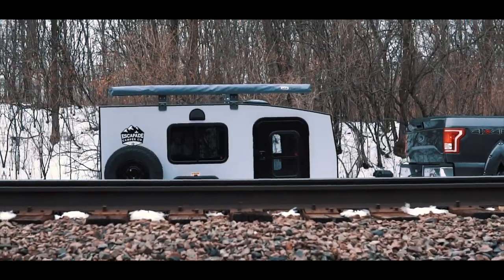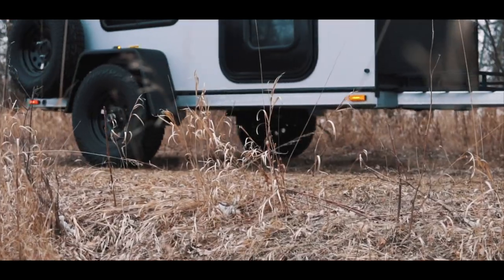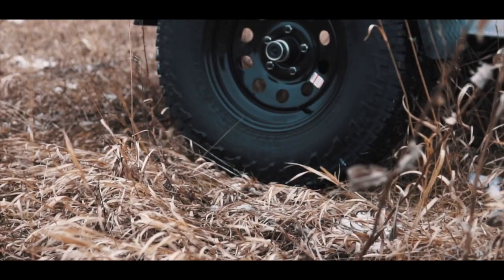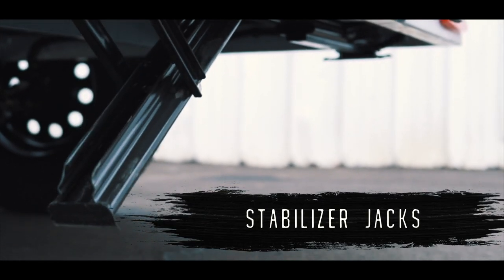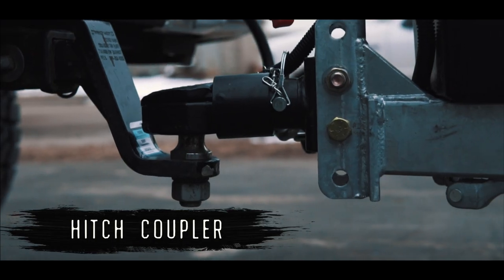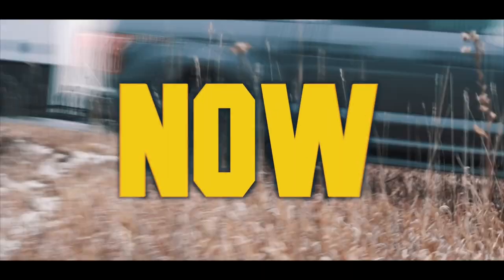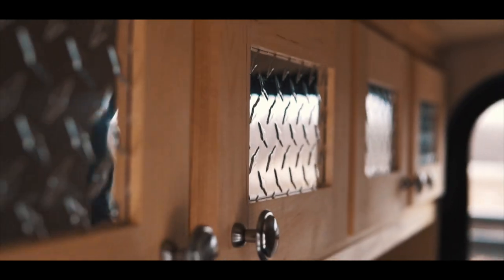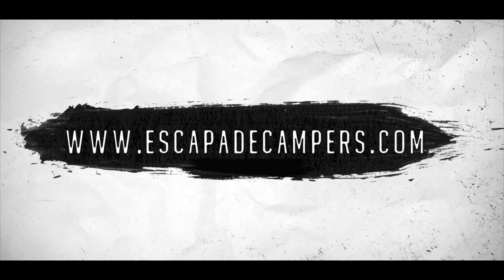Escapade Camper A/T | Promo Video (Sony a6300 + Sigma 30mm)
Marketing video made for Escapade Camper Co. on their All-Terrain upgrade package.

My AFFORDABLE Videography Setup:
My MAIN Camera
My FAVORITE Lens
My WIDE Lens
Favorite CHEAP Mic
Favorite CHEAP Gimbal
My MAIN Gimbal
My 5” Monitor
4k SD Cards
SWEET Affordable Prism

FOLLOW @aglow.cinematics